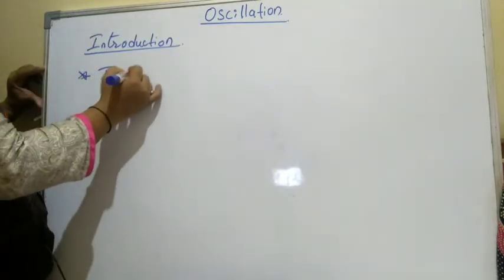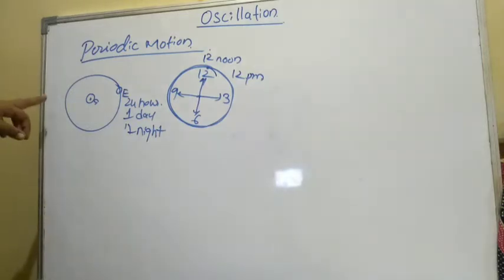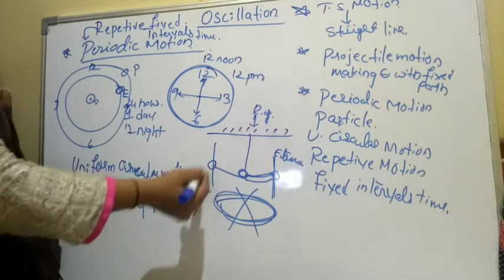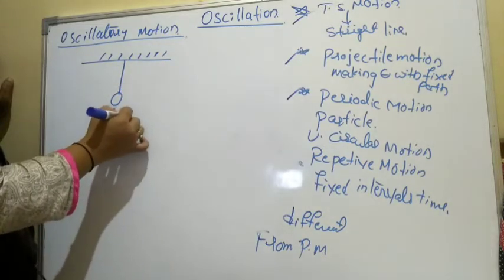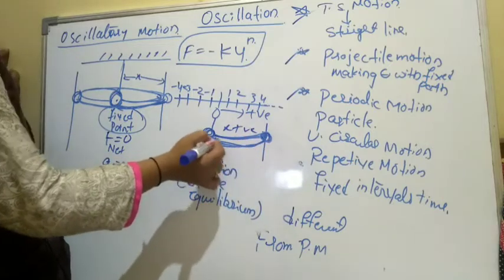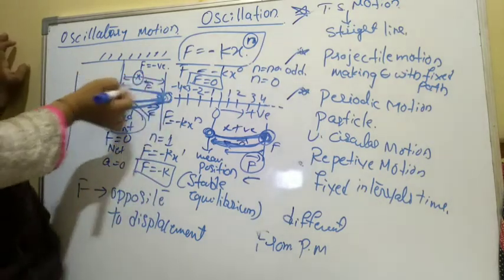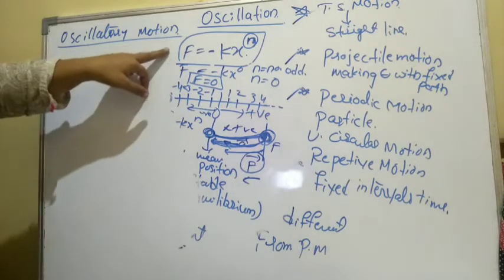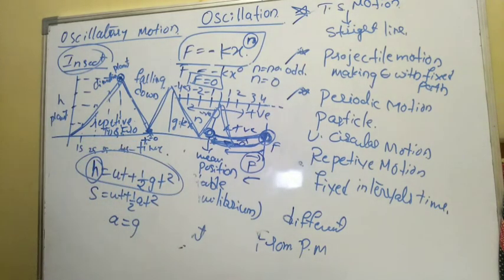Chapter -Oscillations-1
Introduction Type of motion. Periodic motion and Oscillatory motion